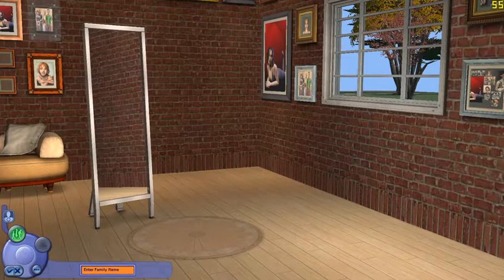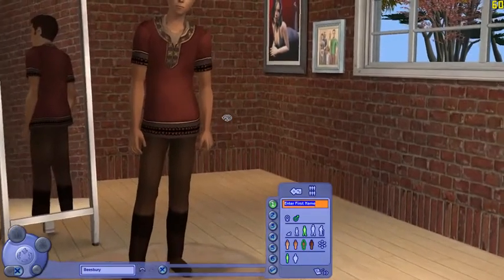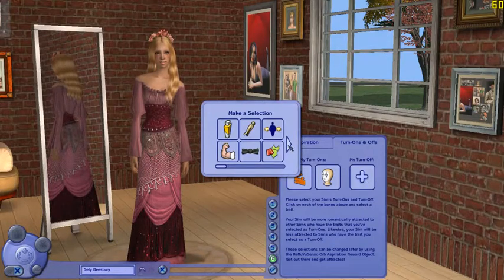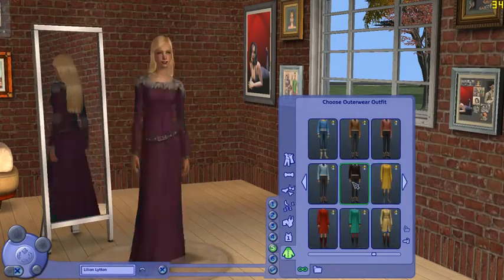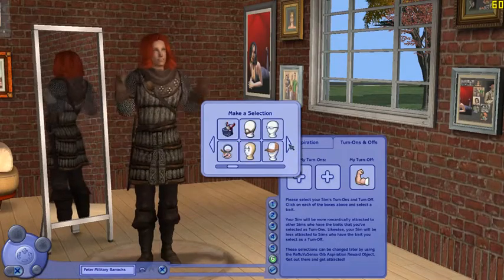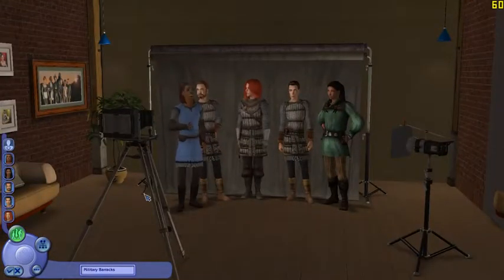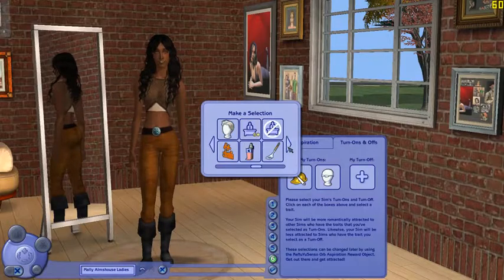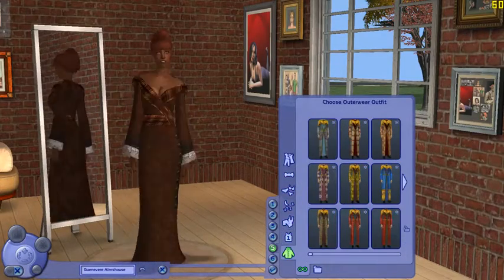Medieval Charter Challenge-Gentry, Yeomen, Almshouse Ladies, and Military Barracks Men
Hello and welcome back to the Medieval Charter Challenge for Sims 2! This time around we set up 2 Yeomen families, a Gentry family, Military Barracks men, and Almshouse ladies. This is the last of the set up videos for our challenge before we jump into some game play.